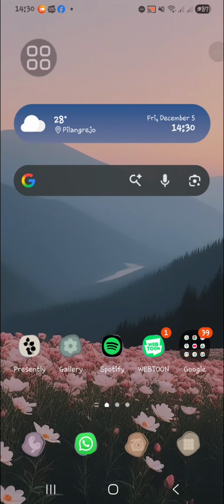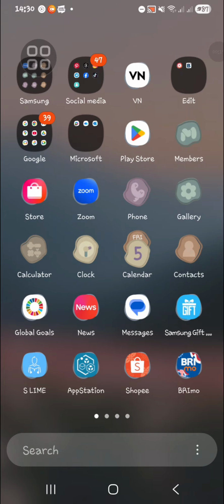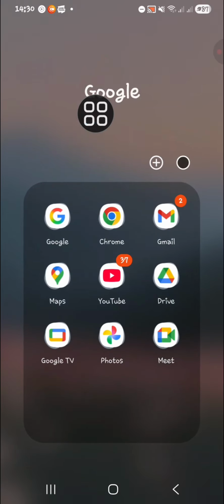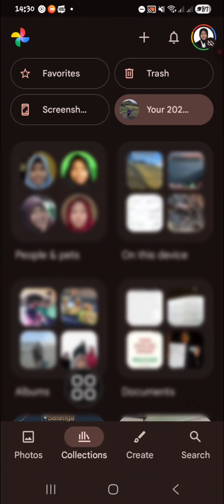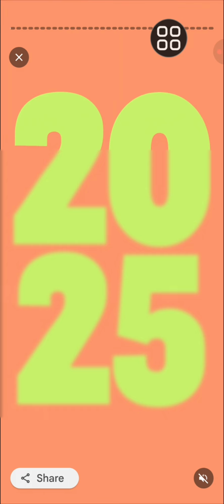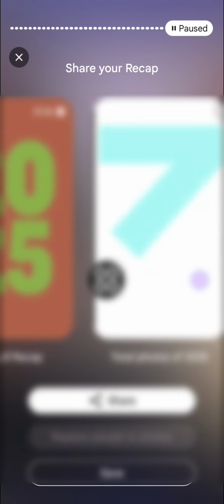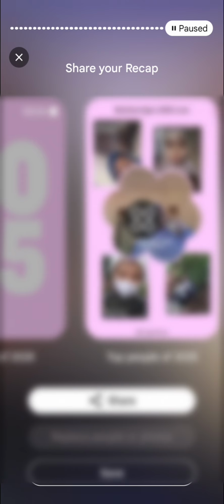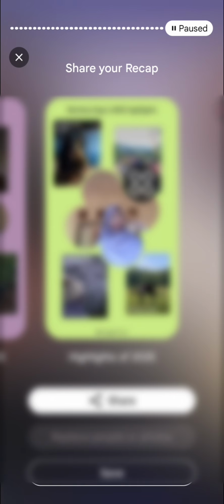Google Photos Recap Trick - Unlock Your 2025 Memories on Mobile! How to Find Google Photos Recap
Your 2025 Google Photos Recap is hidden—and here’s how to open it instantly on mobile!
📱 Access recap on your phone
🔄 Make sure backup is enabled
🖼️ View photos, selfies & highlights
📤 Share or save your full recap
📁 Find recap in Collections
🚫 Not available on PC
⚡ Quick step-by-step guide
🌟 Works on any Android/iPhone
📸 See your yearly memories